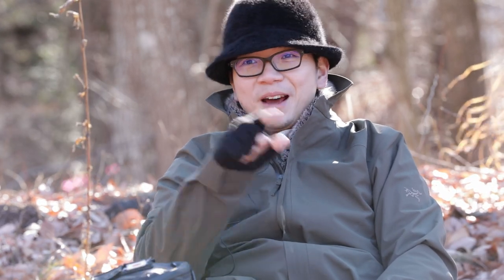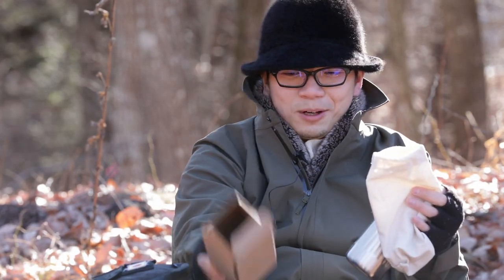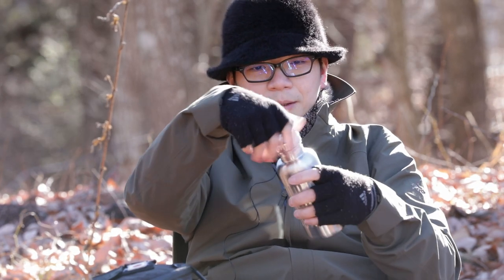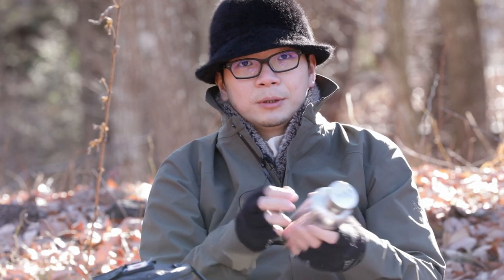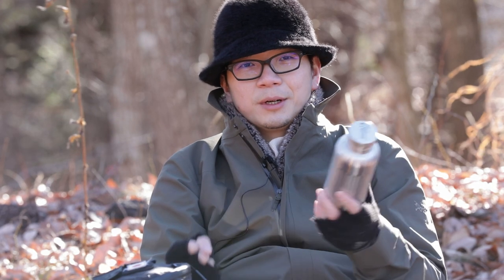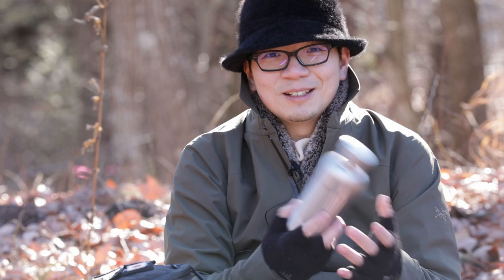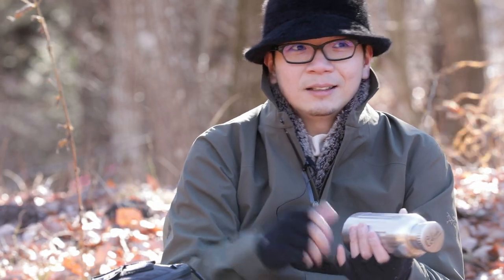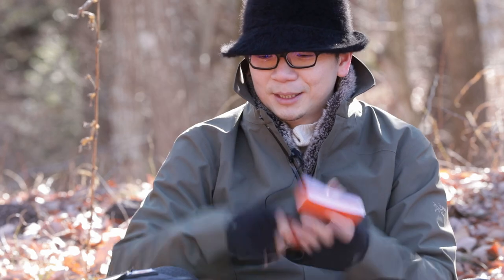The Iconic Coloral Bottle, reengineered for a modern market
The Coloral bottle first came to fame in the 40s to 50s as the definitive cycling bottle to keep athletes hydrated, allowing them to stay in the races.

And then the bottle disappeared completely when they were no longer manufactured.

And because classics never go outta style, these iconic bottles were brought back, reengineered with modern materials to fit the modern environment.

Go read about their fantastic history here.

and be sure to pick one up.